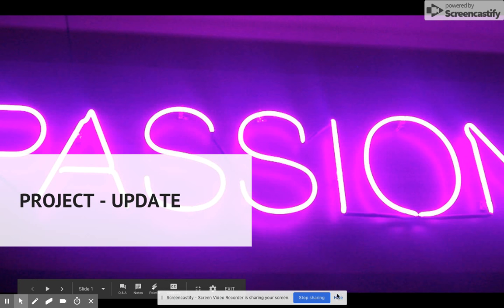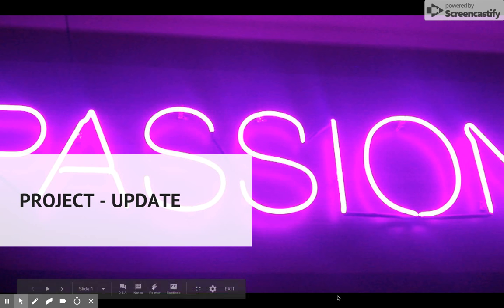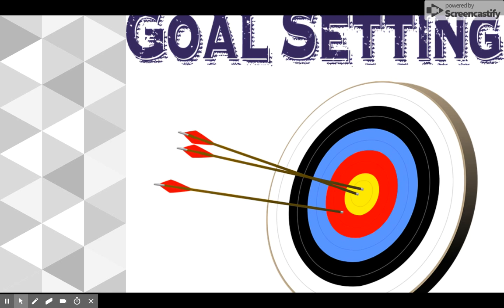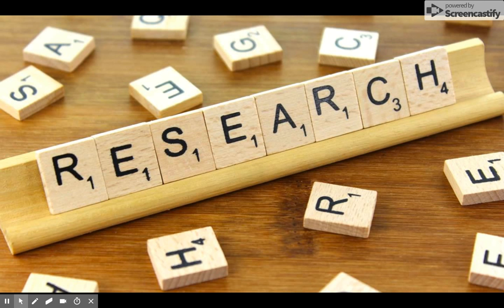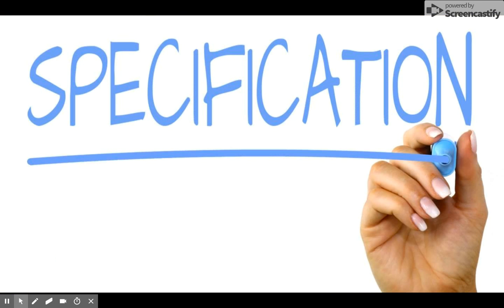Passion Project Progress Update